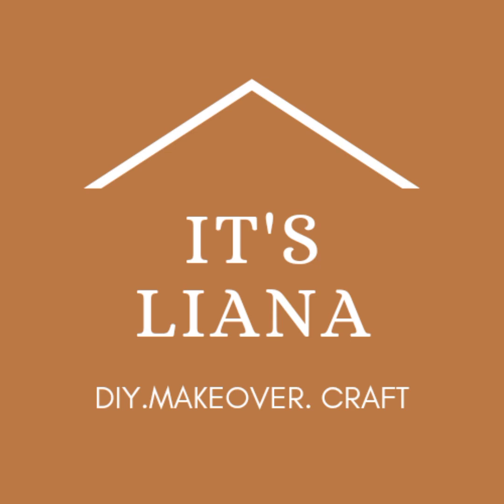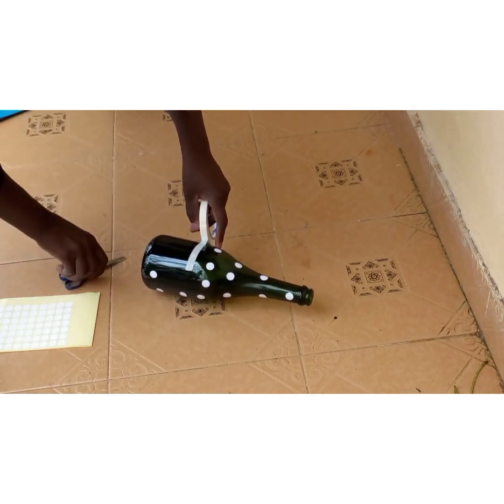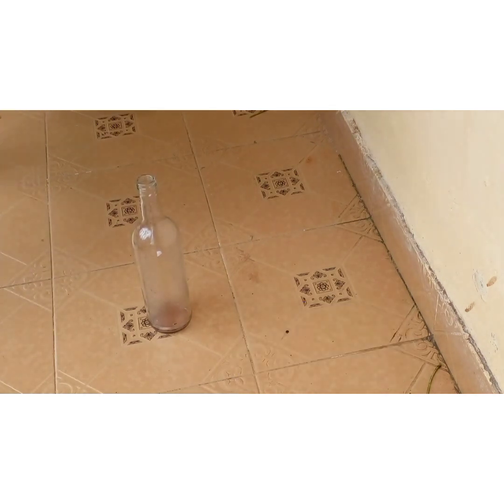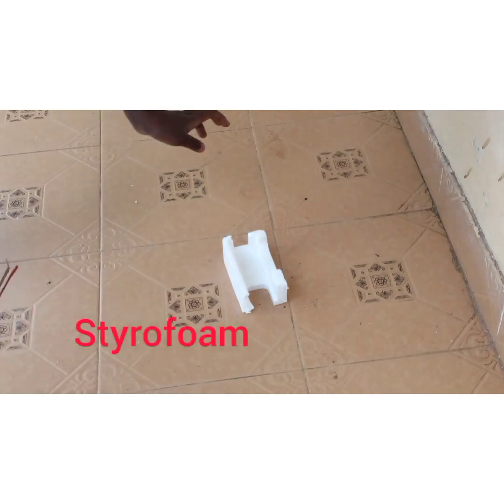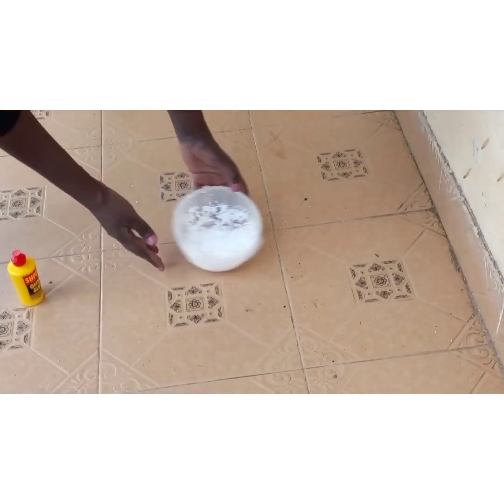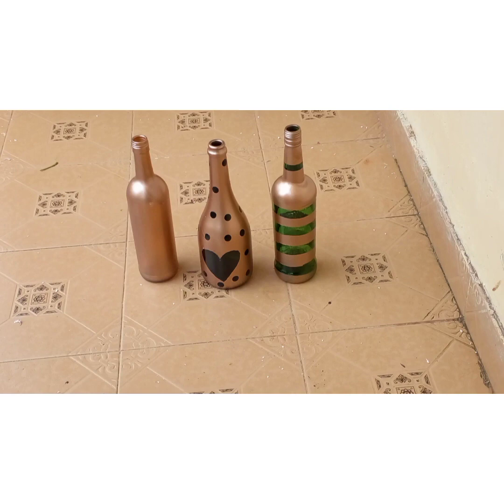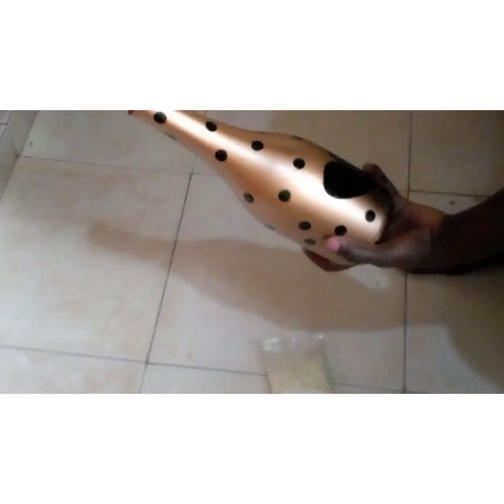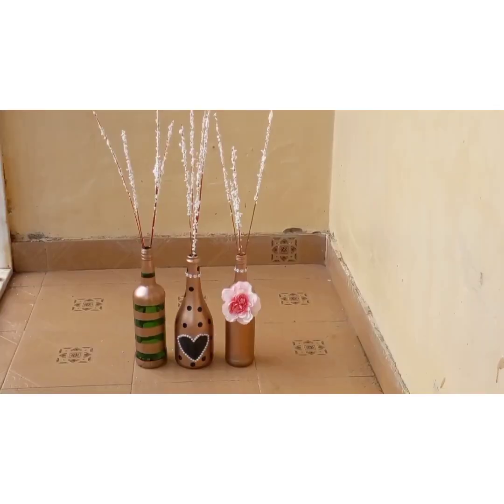Beautiful wine bottle decorating ideas/DIY bottle craft/ DIY recycled home decor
This is a DIY video on how to recycle, repurpose and how to reuse empty glass wine bottles. An easy project which is quiet affordable. A great and inexpensive home improvement and home decor idea. Use that empty wine bottle to make a vase or a room decor item.